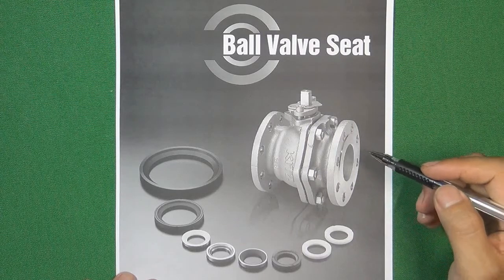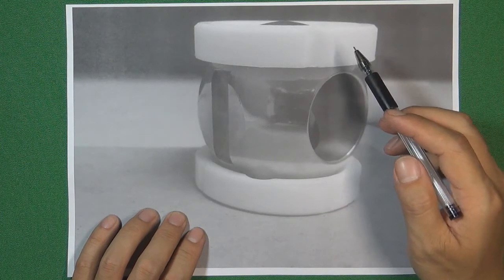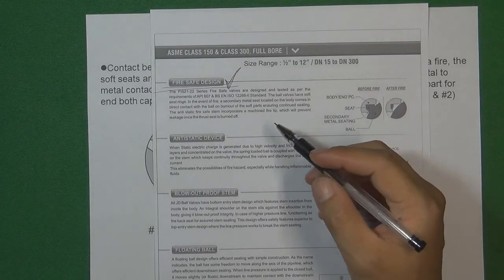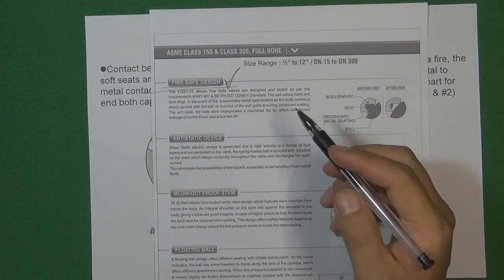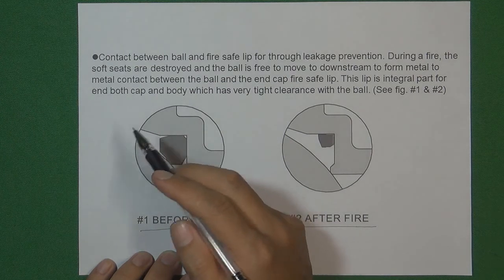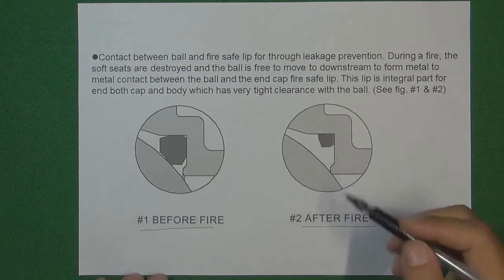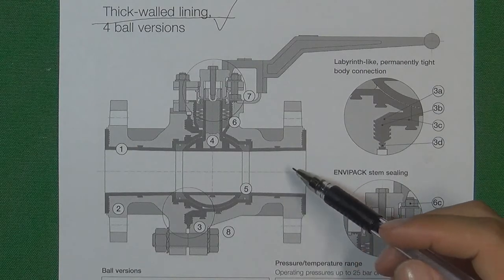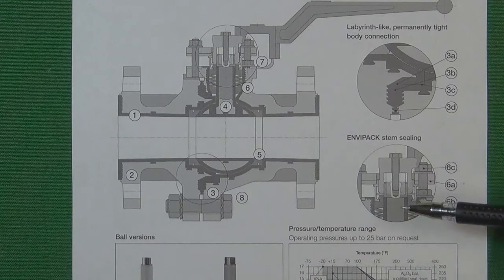5 Different Ball Valve sealing face Design Tips 11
5 Different Ball Valve sealing face Design Tips 11